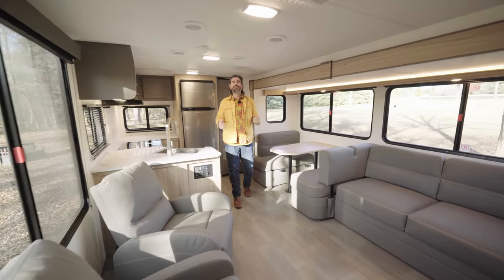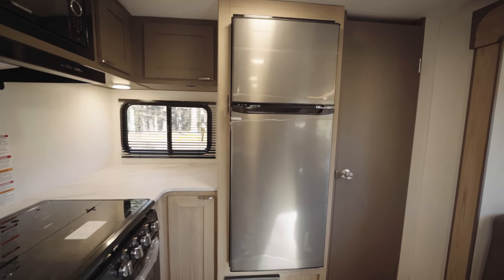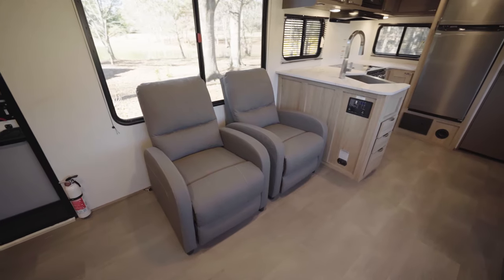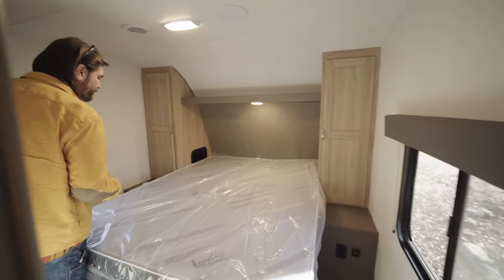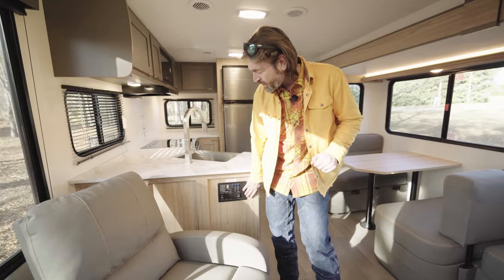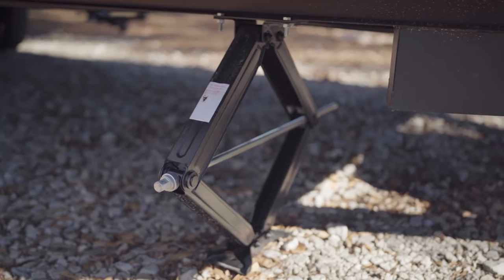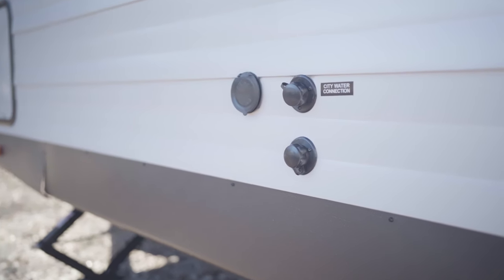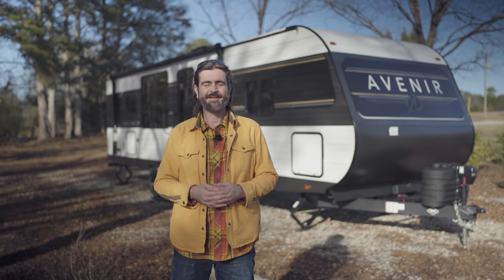2024 Cruiser RV Avenir A29RK at Southern RV of McDonough, GA | RV Rundown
Join us as we take a tour of the all new 2024 Cruiser RV Avenir A29RK.  This Rear Kitchen floorplan is a great choice for solo travelers or couples looking for a comfortable and spacious layout.  With loads of storage and standard features like the secondary outside refrigerator, the 29Rk is sure to please.

324 Industrial Blvd.